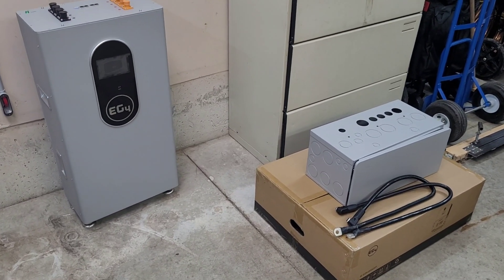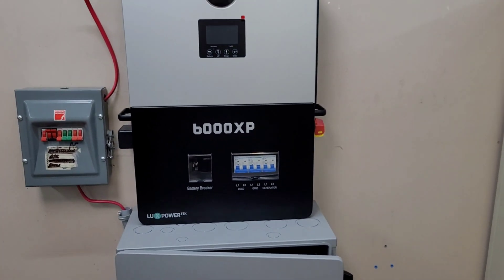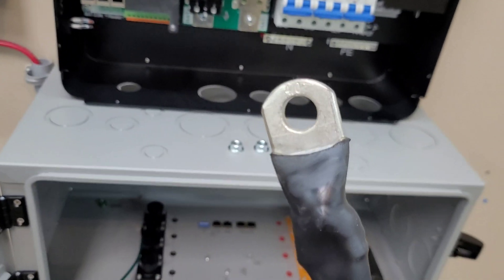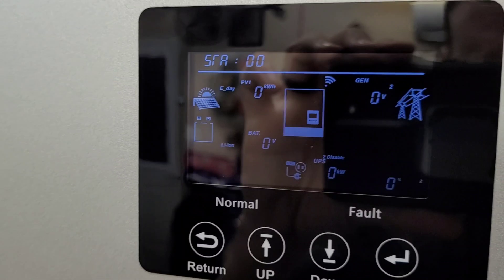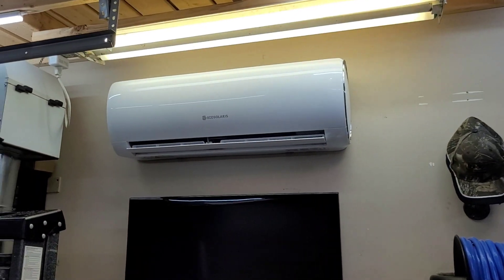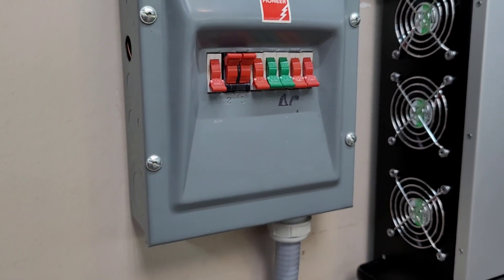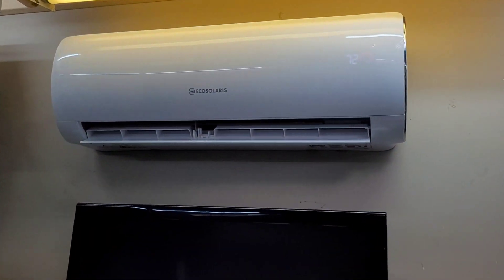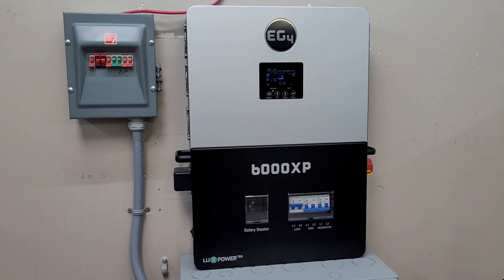EG4 6000XP + Power Pro Indoor 48V Battery Install!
Installing the EG4 6000xp and indoor power pro battery! This setup is AWESOME and opens up many new options and ideas for off grid projects. I was blown away by how user friendly this system was to install and set up. Check it out at Signature Solar!

Get a $50 discount from Signature Solar on orders over $500 with the code SmitHVAC50